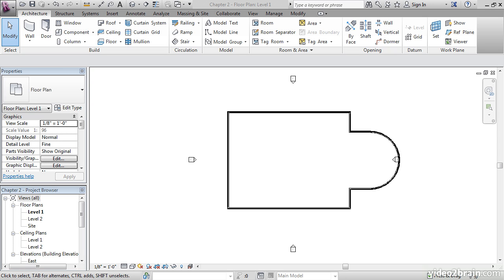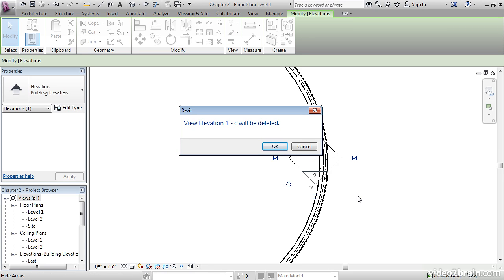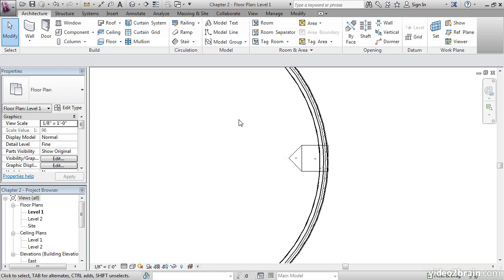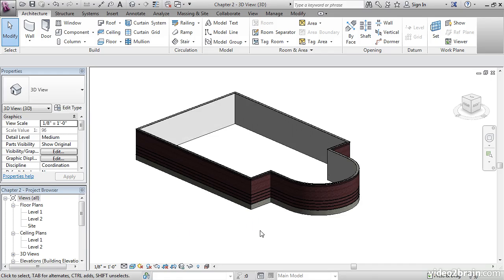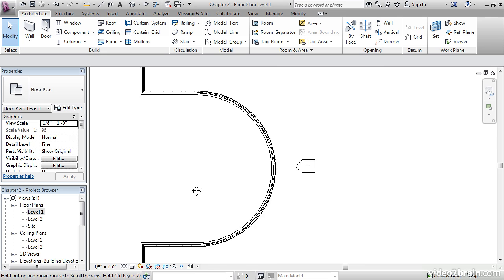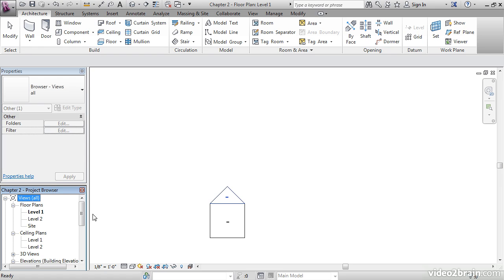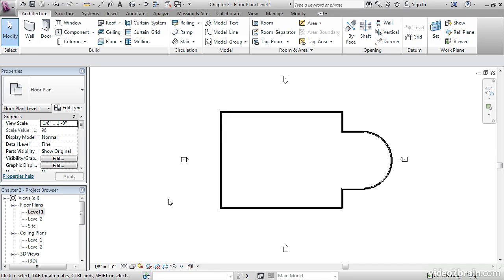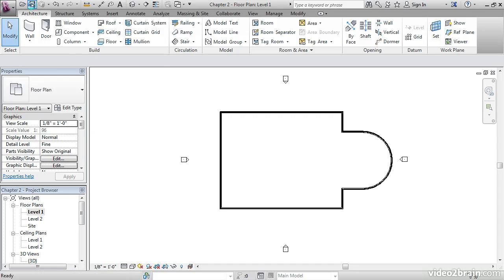Revit Complete Course || Part 4 || Revit Architectural World || By Add Sourcing